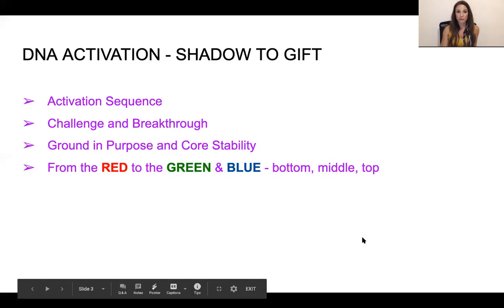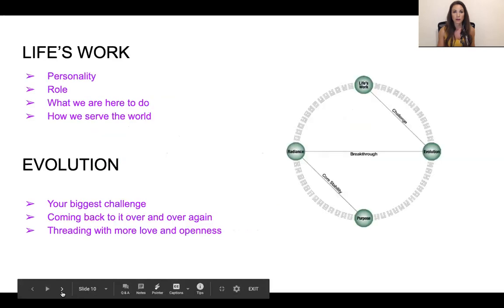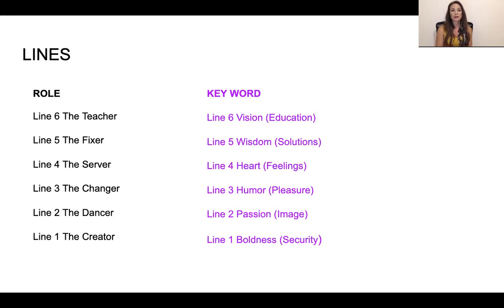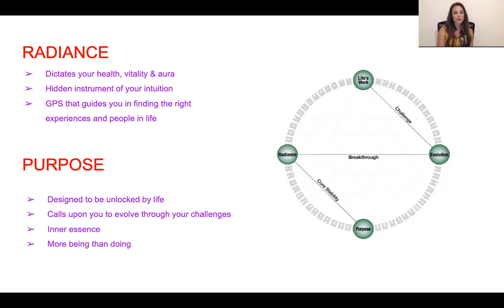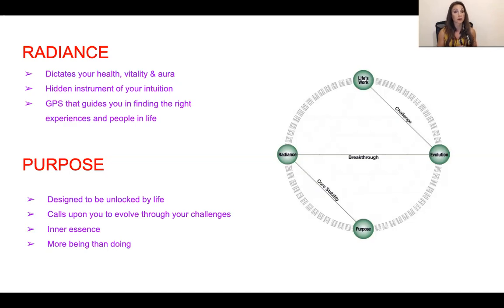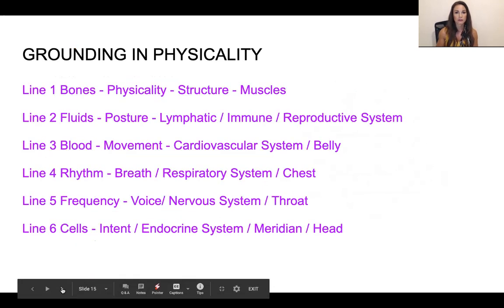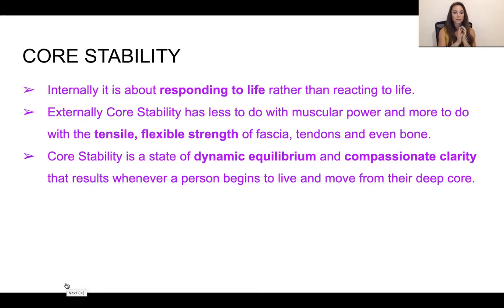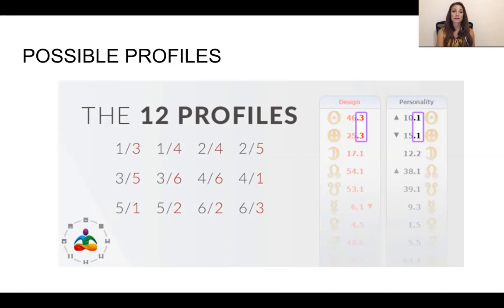GENE KEYS HOW TO UNDERSTAND YOUR RADIANCE & PURPOSE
Here in part 2 of the ACTIVATION SEQUENCE walk through we focus on Radiance, Purpose and the Pathway of Core Stability.

We also learn about the embodying principle for all the lines, and how you can activate their Genius through you body.

If you don't have your Gene Keys profile you can make it for free